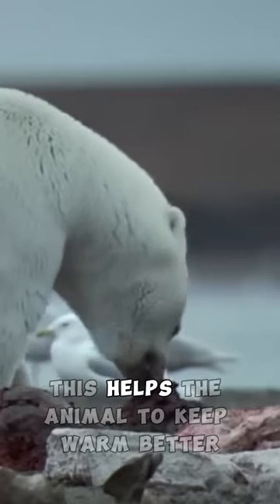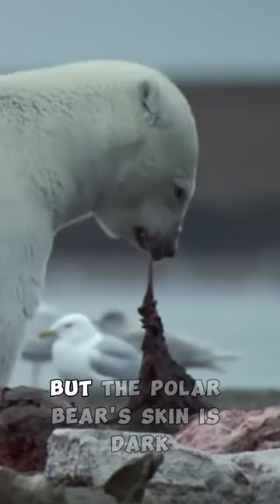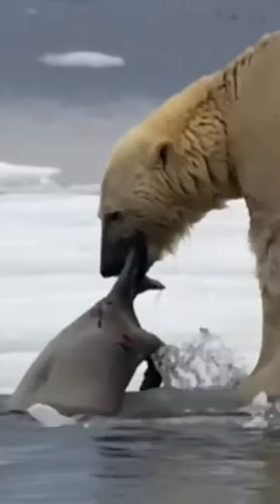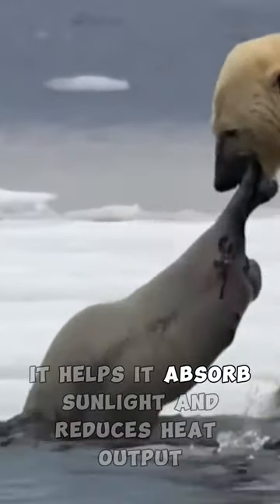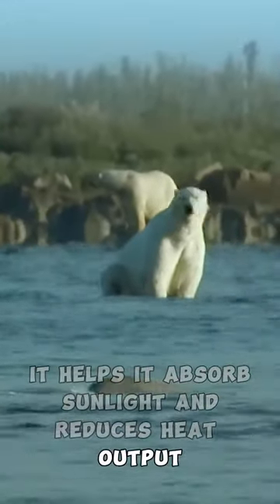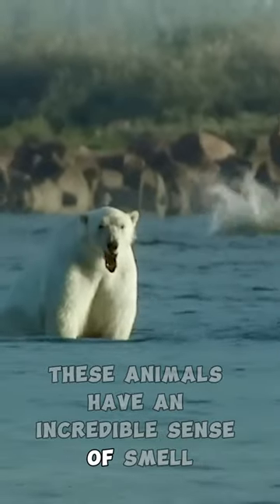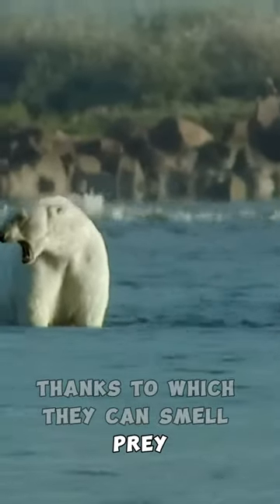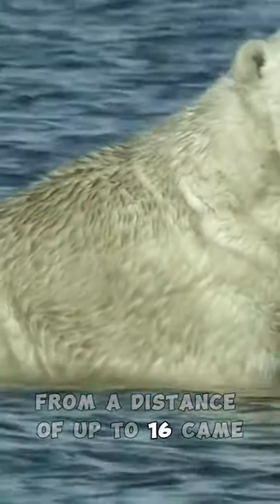Even the Whales are being victimized by this Hunter!